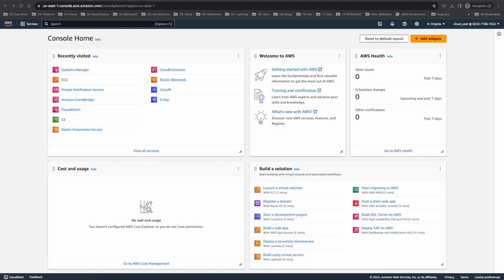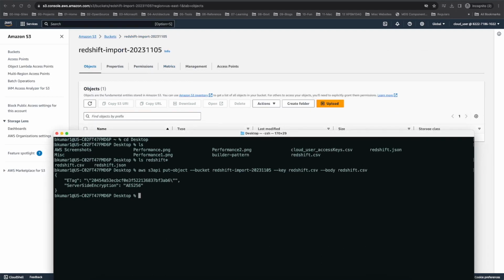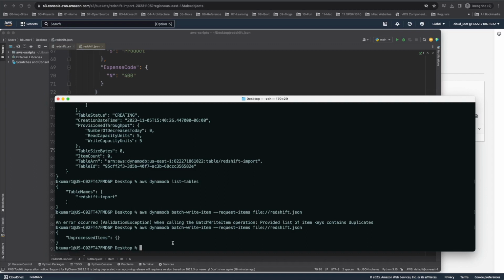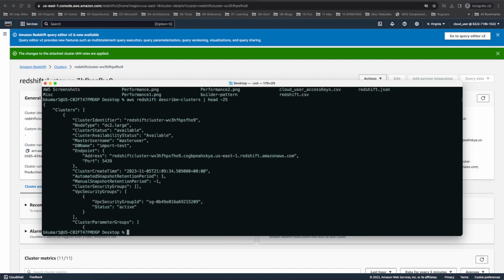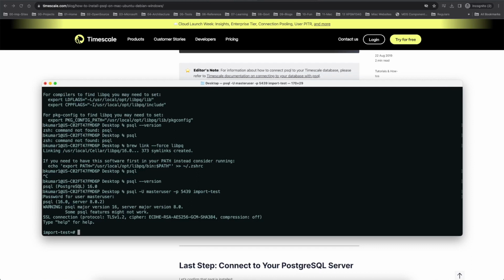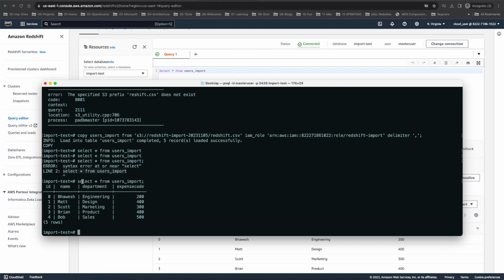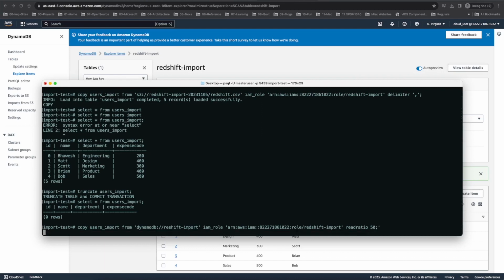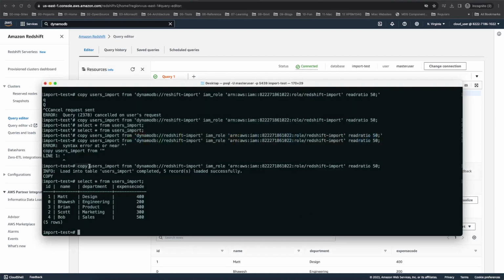Load data in a Redshift Cluster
This episode discuss about importing data from S3 bucket into a Redshift Cluster table. We will also do the same activity with source as DynamoDB table. Overall the lab will cover two sources S3 bucket CSV file and the DynamoDB table to insert data in a Redshift Table. .